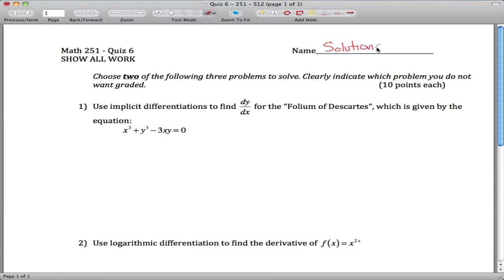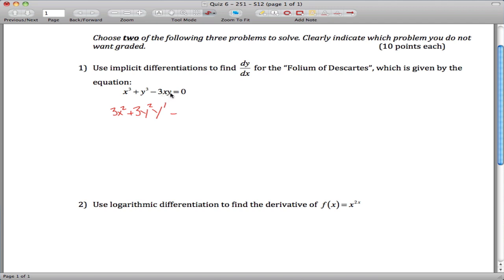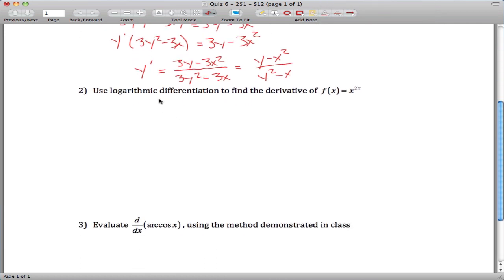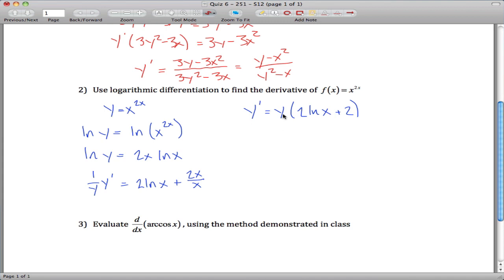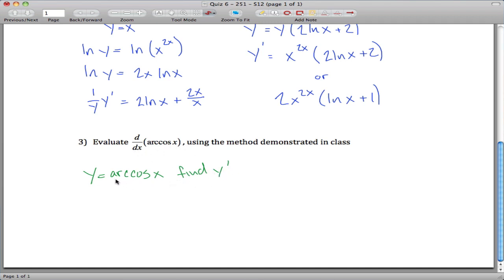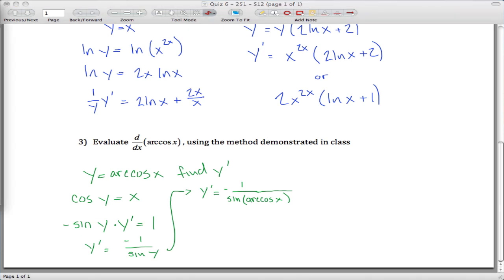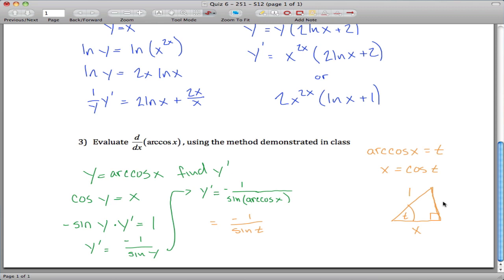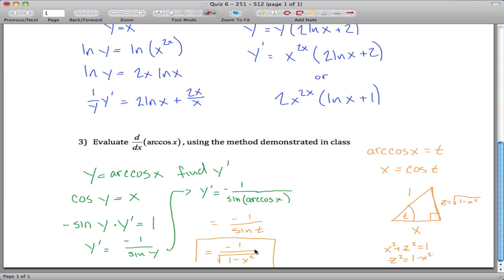logarithmic and implicit differentiation quiz